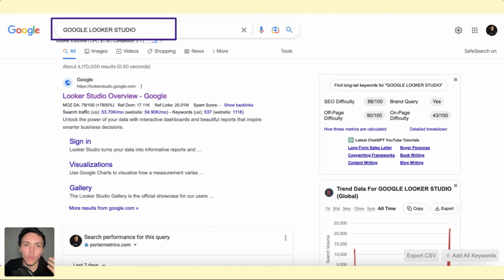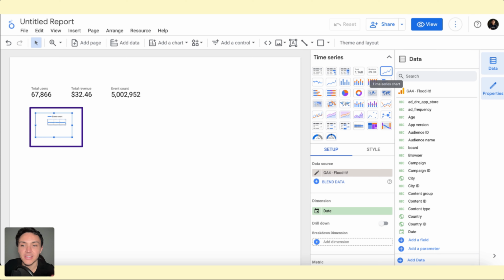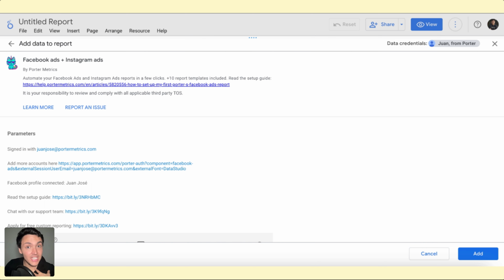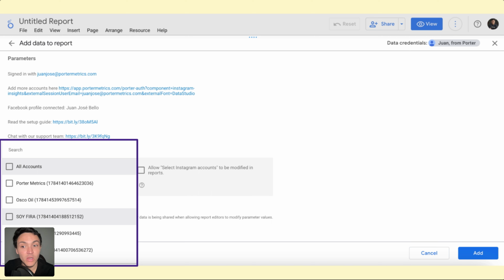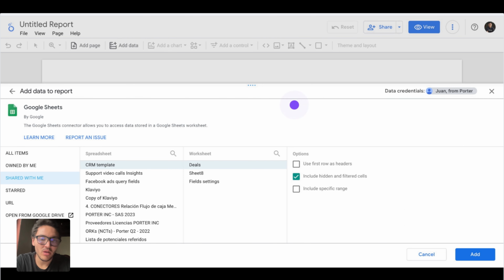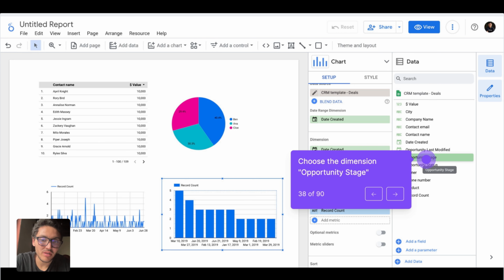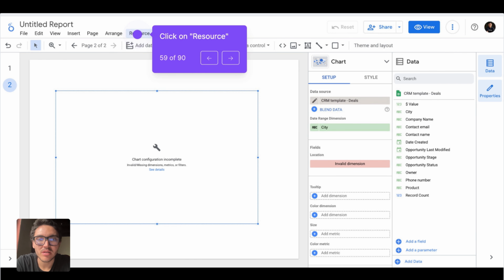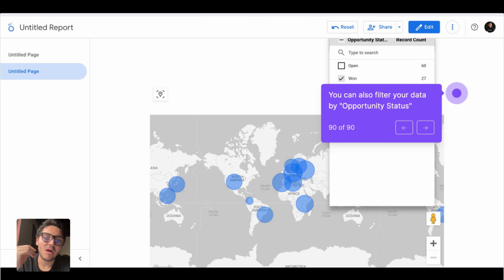Learn how to connect data to Looker Studio (formerly Data Studio)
Learn step-by-step how to connect, manage and edit data in Looker Studio and how to create your first report in minutes:

00:00 Learn how to connect your data to Looker Studio
01:03 Learn how to add third-party connectors to Looker Studio
02:15 Learn how to connect Google Analytics 4 to Looker Studio
07:16 Learn how to add Facebook Ads (Meta Ads) to Looker Studio
09:34 Hoe to change data sources in Looker Studio
11:55 Learn how to connect Google Sheets to Looker Studio
19:36 Learn how to edit fields

✔ Resource: CRM Google Sheets template